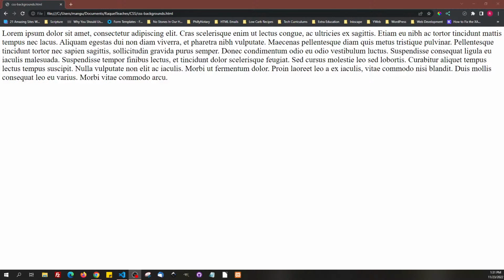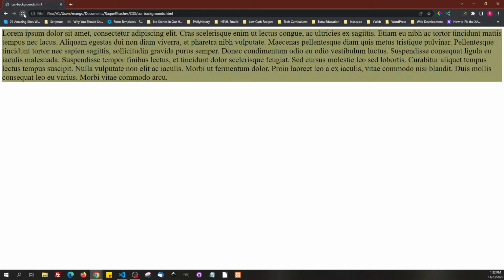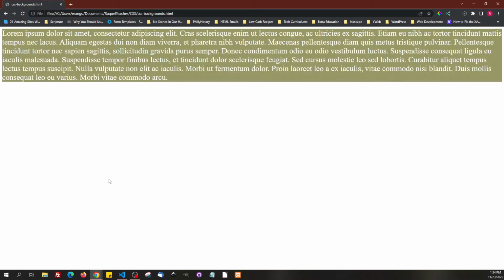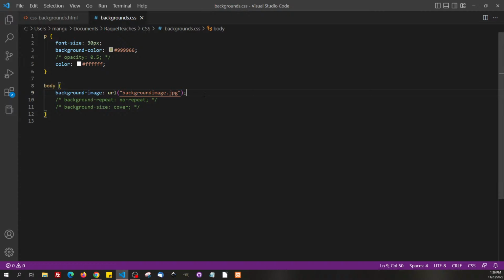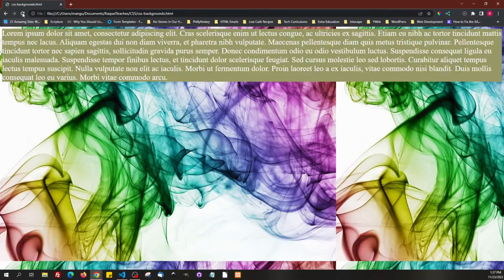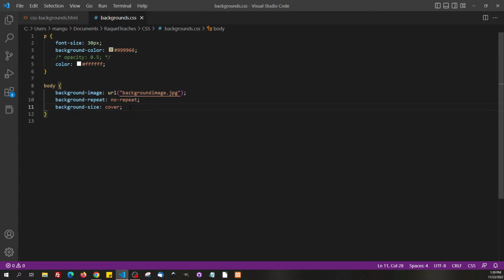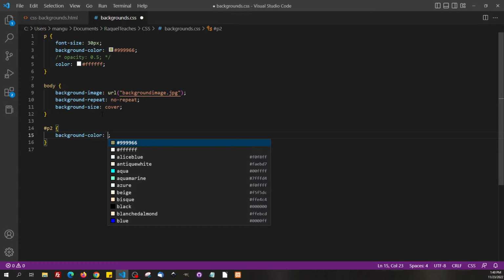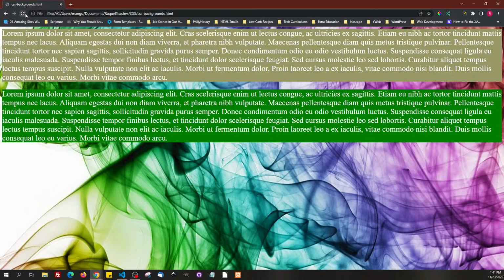CSS - How to style backgrounds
Learn the basics of how to style backgrounds.